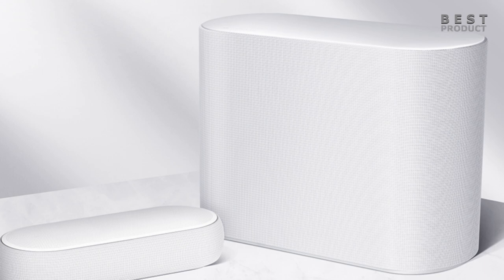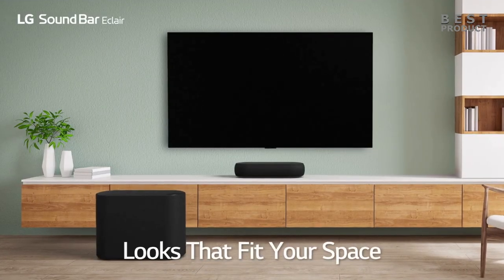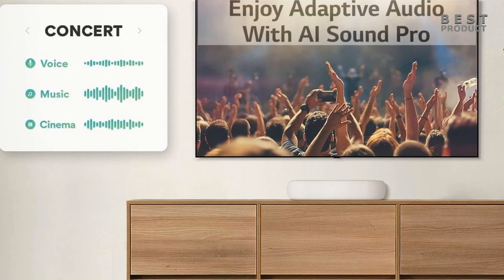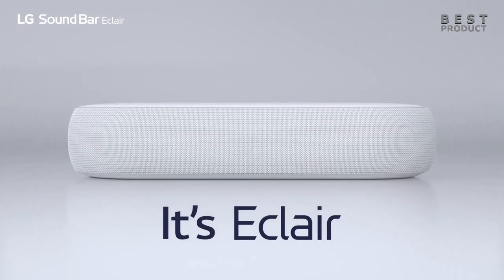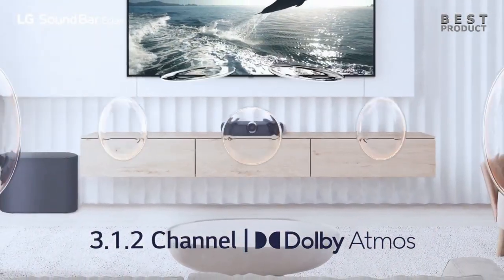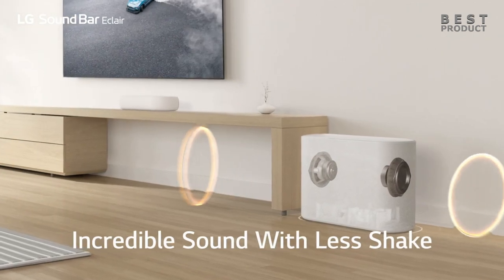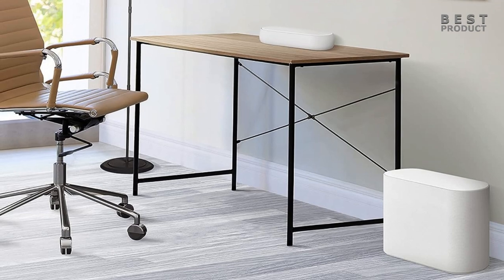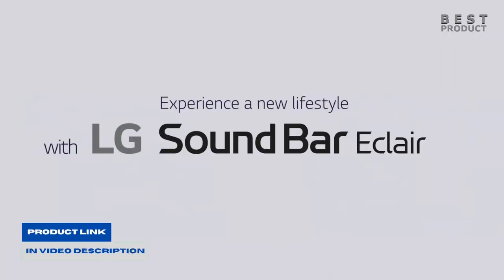3.1.2 ULTRA-Compact Soundbar | LG Eclair QP5 Soundbar Overview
LG Eclair QP5 ⇨

The LG Eclair QP5 is an ultra-compact and stylish soundbar that aims to deliver immersive Dolby Atmos sound in a petite form factor. It is accompanied by a wireless subwoofer that can be positioned horizontally or vertically, and it supports both eARC and 4K passthrough. The first thing that stands out about the Eclair QP5 is its diminutive size. It's one of the smallest soundbars on the market, measuring just under 12 inches in length and 2.4 inches in height. Its curved shape and fabric cover exude a modern and elegant aesthetic, and the top is adorned with a metal grille. The subwoofer is also relatively compact, although not quite as small as the soundbar. Powering the sound system is a 320-watt amplifier, delivering a 3.1.2-channel configuration with two up-firing drivers for compatibility with Dolby Atmos and DTS:X formats. The soundbar also incorporates LG's AI Sound Pro technology, which analyzes the audio content and dynamically adjusts the sound settings accordingly.